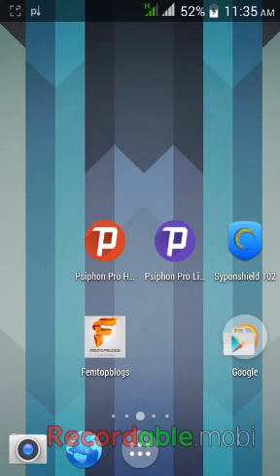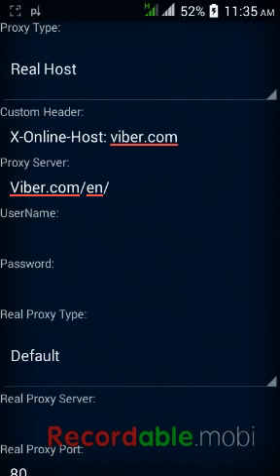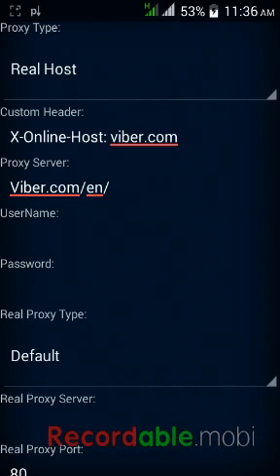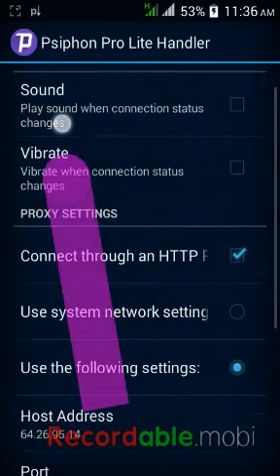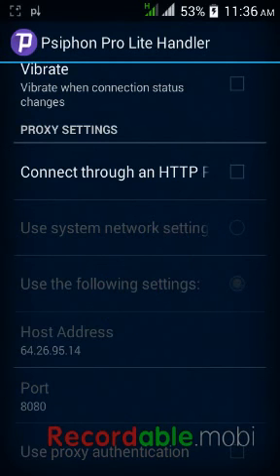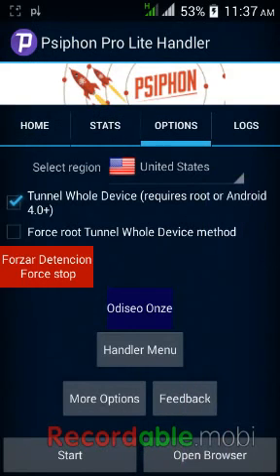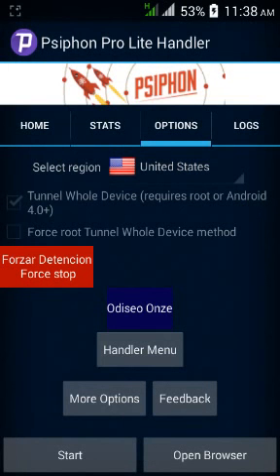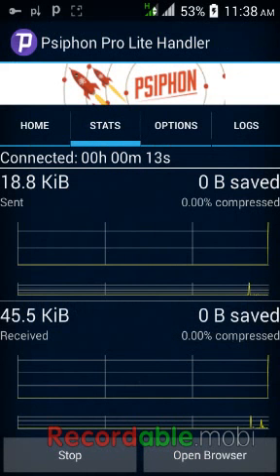FASTEST WAY TO CONNECT YOUR SMARTPACK WITH PSIPHON HANDLER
This video tutorial shows you how to connect your psiphon wihout IP.